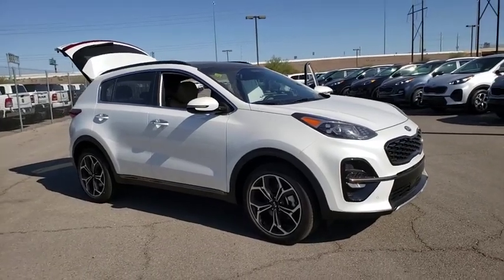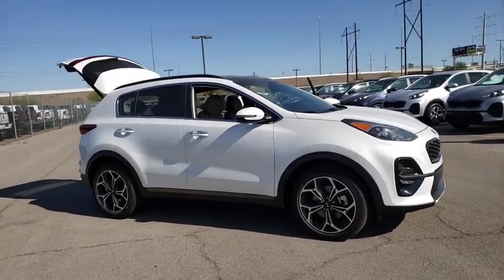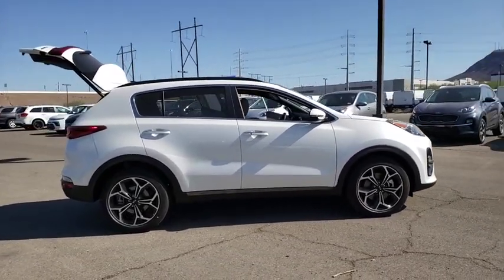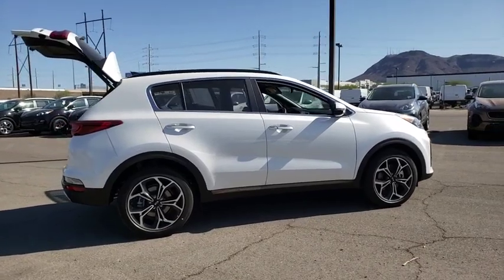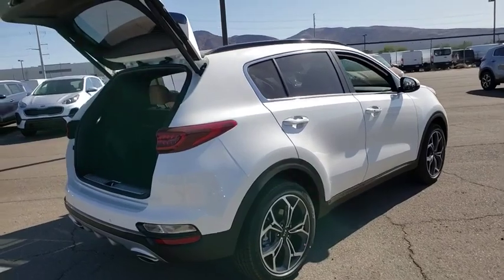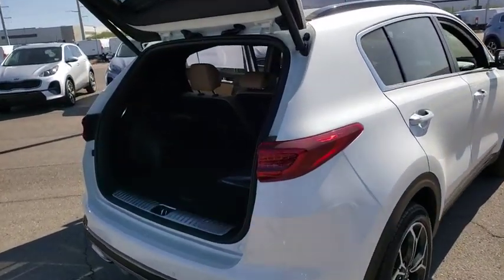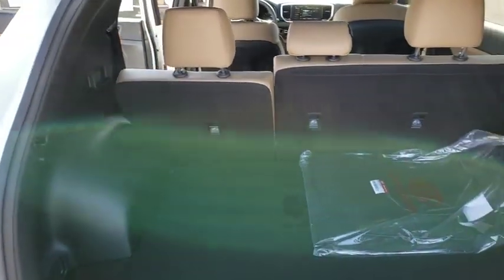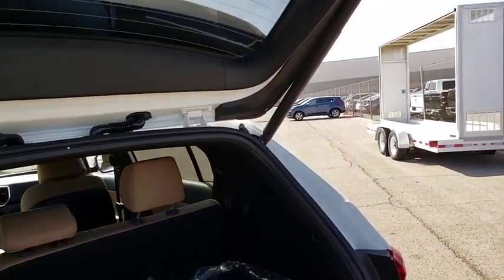2020 KIA SPORTAGE Henderson, Las Vegas, Bullhead City, Centennial, St George, NV 744770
Snow White Pearl New 2020 KIA SPORTAGE available in Henderson, Nevada at Towbin Kia. Servicing the Las Vegas, Bullhead City, Centennial, St George, NV area.

Towbin Kia
260 N Gibson Rd

Snow White Pearl 2020 Kia Sportage SX FWD 6-Speed Automatic Electronic with Overdrive 2.0L I4 DGI Turbocharged  20/28 City/Highway MPG
Axle Ratio: TBD,Heated & Ventilated Front Bucket Seats,Leather Seat Trim,Radio: AM/FM/SiriusXM,SX Beige Interior Color Package,Carpet Floor Mats,4-Wheel Disc Brakes,Air Conditioning,Electronic Stability Control,Front Bucket Seats,Front Center Armrest,Leather Shift Knob,Navigation System,Power Liftgate,Spoiler,Tachometer,ABS brakes,Alloy wheels,Automatic temperature control,Brake assist,Bumpers: body-color,Delay-off headlights,Driver door bin,Driver vanity mirror,Dual front impact airbags,Dual front side impact airbags,Four wheel independent suspension,Front anti-roll bar,Front dual zone A/C,Front fog lights,Front reading lights,Fully automatic headlights,Garage door transmitter: HomeLink,Heated door mirrors,Heated front seats,Heated steering wheel,Illuminated entry,Low tire pressure warning,Occupant sensing airbag,Outside temperature display,Overhead airbag,Overhead console,Panic alarm,Passenger door bin,Passenger vanity mirror,Power door mirrors,Power driver seat,Power moonroof,Power passenger seat,Power steering,Power windows,Rear anti-roll bar,Rear seat center armrest,Rear window defroster,Rear window wiper,Remote keyless entry,Roof rack: rails only,Security system,Speed control,Speed-sensing steering,Split folding rear seat,Sport steering wheel,Steering wheel mounted audio controls,Telescoping steering wheel,Tilt steering wheel,Traction control,Trip computer,Turn signal indicator mirrors,Variably intermittent wipers,Ventilated front seats,Auto-dimming Rear-View mirror,8 Speakers,Compass,Rear seats: bench,AM/FM radio: SiriusXM,Exterior Parking Camera Rear,Auto High-beam Headlights,Blind spot sensor: Blind-Spot Collision Warning warning,Distance pacing cruise control: Smart Cruise Control with Stop & Go (SCC w/S&G),Emergency communication system: UVO link